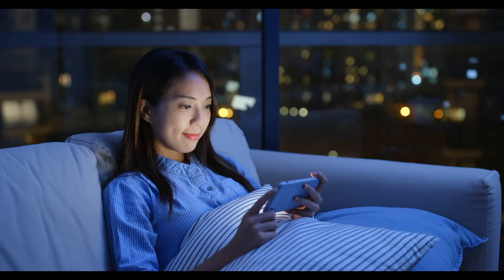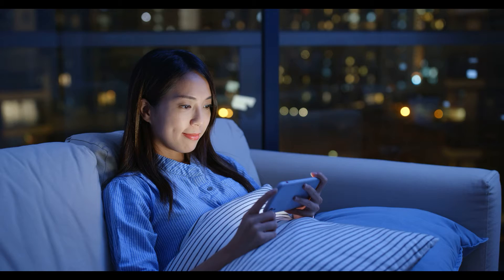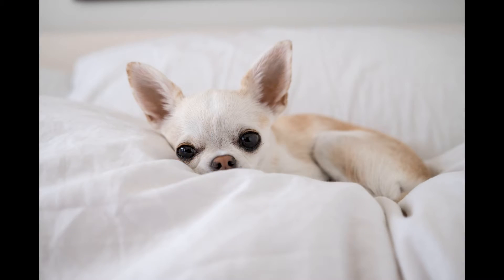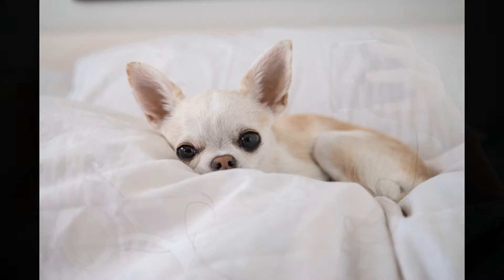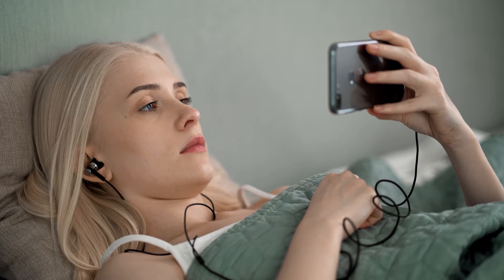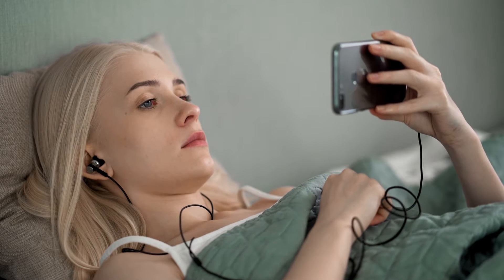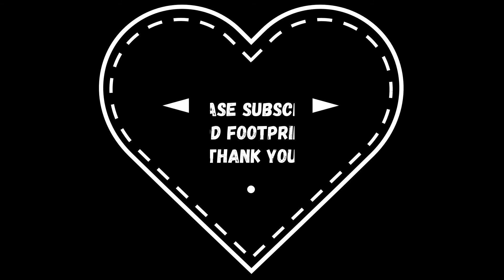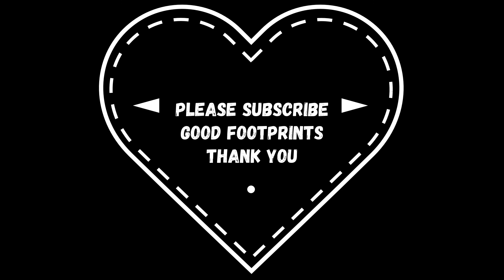Overcome Fear Of Crowds With Hypnosis!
Overcome Your Fear of Crowds With Hypnosis! Using this powerful tool you can overcome your fear of crowds and empower your self-control and confidence. This session is designed to help achieve a deep hypnotic state, then build the mental framework to use your determination and build  the self confidence you need to deal with your fear and be able to function successfully!

Good Footprints is a Hypnosis and Meditation Center in New England. We have professional Hypnotherapists on our staff who help create and perform the videos on this channel. These videos are not intended to replace or function as medical services. If you have serious problems please seek out a medical doctor.

 When listening be sure you're in a safe and quiet environment, and you are not operating any heavy or potentially dangerous equipment.

Hypnosis. Hypnotherapy. Trance. Guided Meditation. Guided Relaxation. Guided Imagery. Stop Smoking. Quit Smoking. Smoking Cessation. Cigarettes. How To Quit Smoking. Quitting Smoking. Anti Smoking. Giving Up Smoking. Higher Self. Sleep. Insomnia. Depression. Anxiety. Spirit Guide. Healing. Energy. Psychology. Therapy. Voice. Music. New Age. Self Help. Mind. Power. help. selfhelp. how to. public. speaking. overcome. cease. relinquish. meditation. guided. howto. overcome failure. succeed. success. fear of blood. overcome fear. blood phobia. over. with hypnosis. Agoraphobia. demophobia.